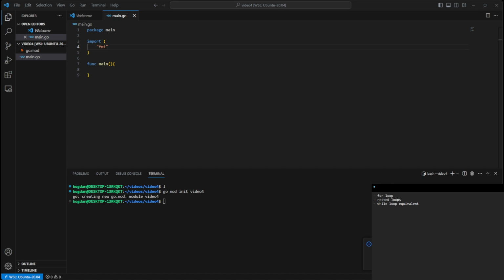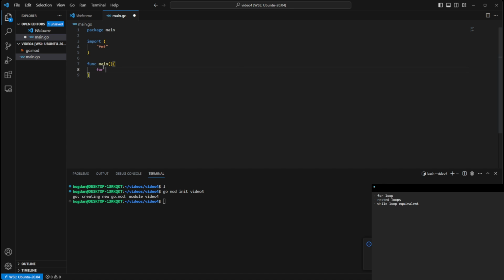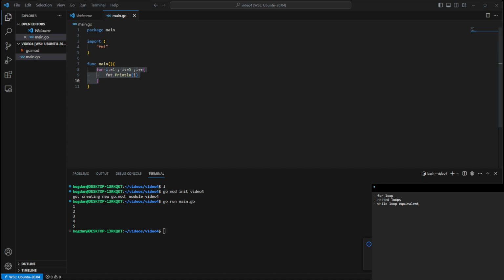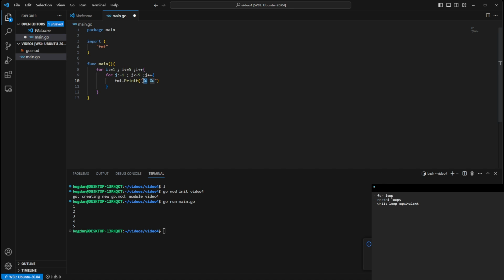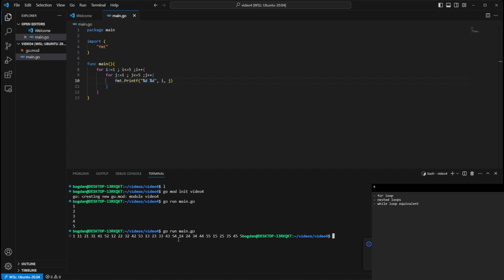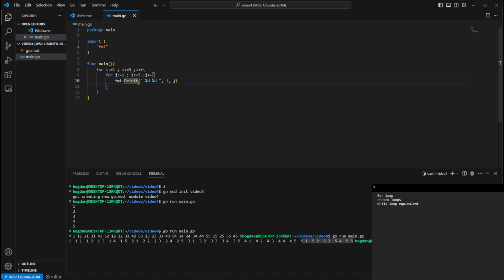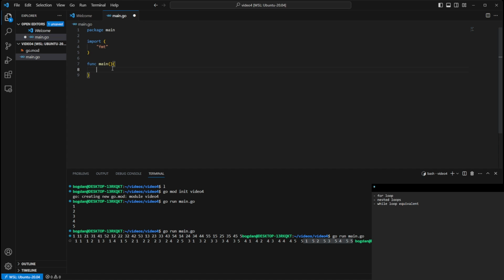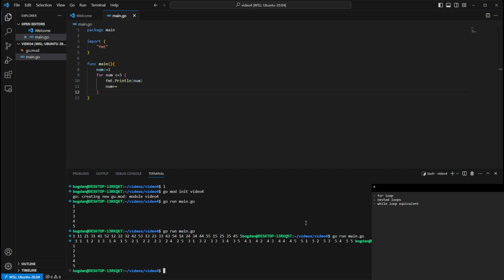Introduction in Golang programming episode 4: for statement - mastering looping in golang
In this comprehensive GoLang tutorial, we dive into the world of repetitive loops. Loops are an essential construct in any programming language, and GoLang provides powerful looping mechanisms to help you iterate over data or execute code repeatedly. Whether you're a beginner or an experienced developer looking to enhance your GoLang skills, this tutorial will guide you through the different types of loops and their applications.